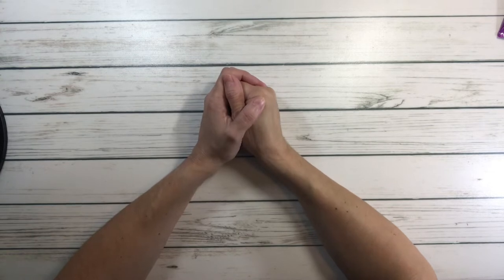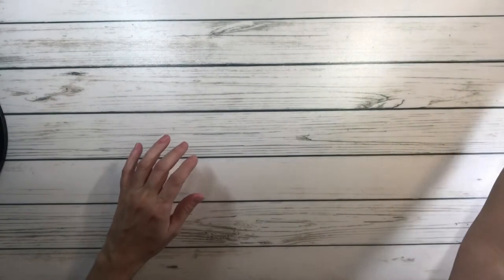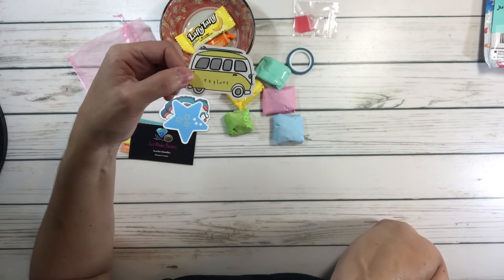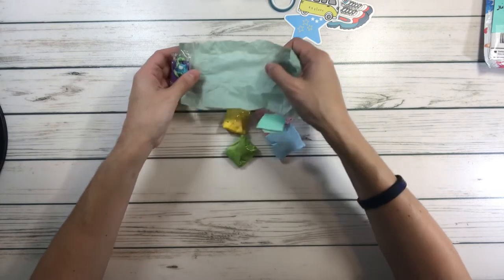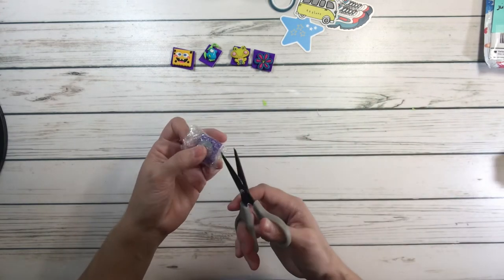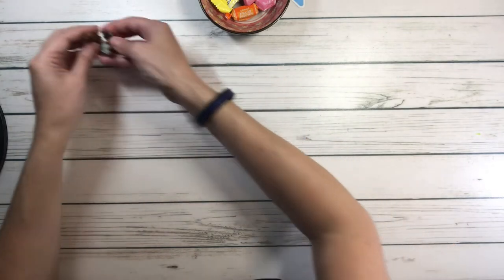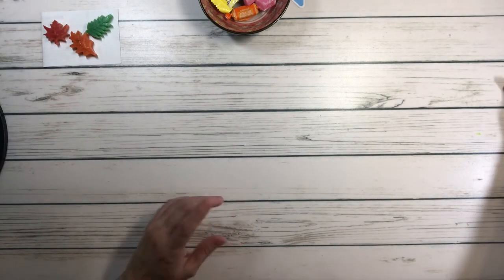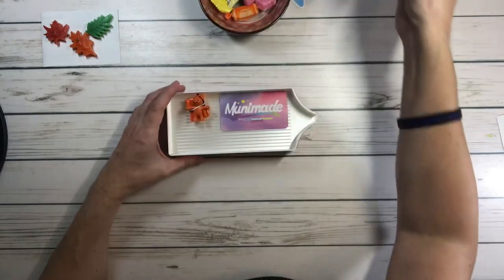Diamond Painting Mini-Haul | New Trays, Wax and Cover Minders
In this video I share some of my recent DP purchases.

Please check out products on Etsy from:

WhimsicalDaisys
JustMinderBusiness
Munimade
SwartzHandmade by Abigail

Happy crafting!

-ScrappingSylvia